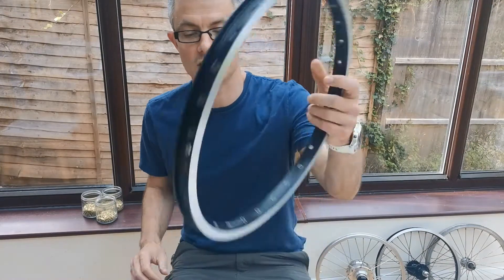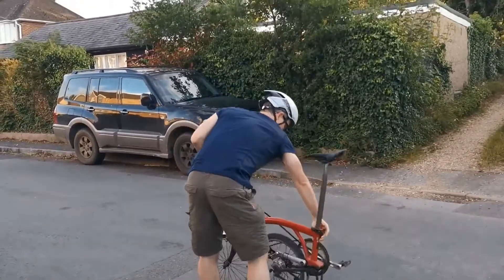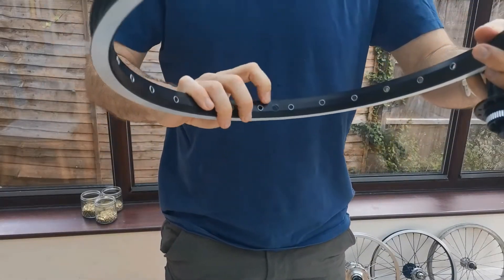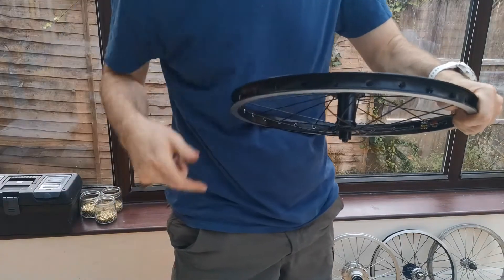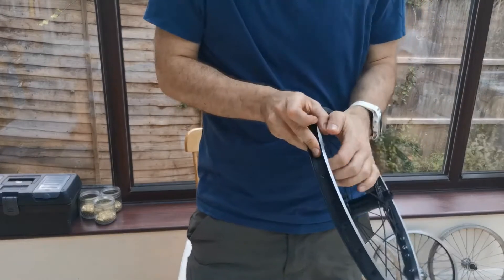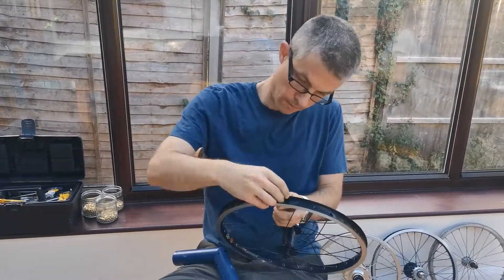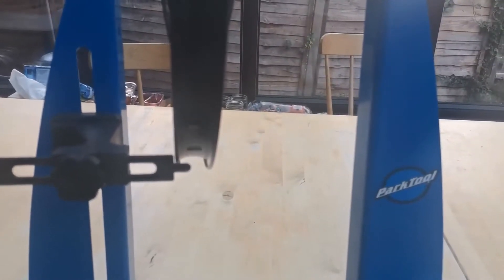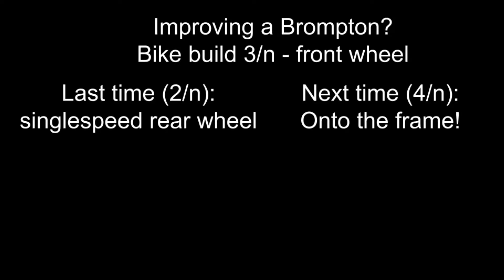Improving (??) a Brompton stage 3 - building a disc brake front weel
Hi all - I'm trying to improve my Brompton - make it lighter, improve the brakes, and improve the gears.

This is the third in who knows how many videos - I need to build my own disc brake front wheel. Surely I won't repeat the same mistakes I made in the other two wheels?

Includes weight of the new wheel compared to the one it is replacing!

Edd spoke calculator (SJS Cycles were also very helpful)

Some camerawork: D and J Buckley.

WHEEL COMPONENTS:
Bitex BX106F hub (this hub is *super cool*)

Jtek 14g Black Plain Gauge Spokes & 12 mm Black Nipples 158mm